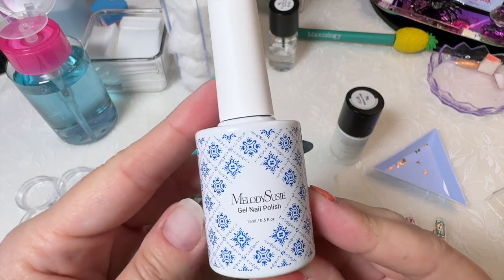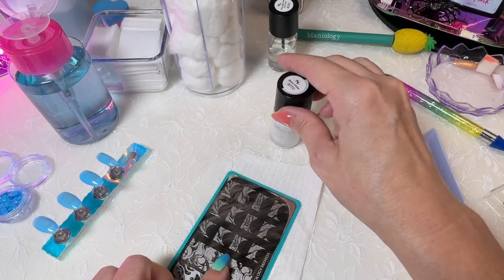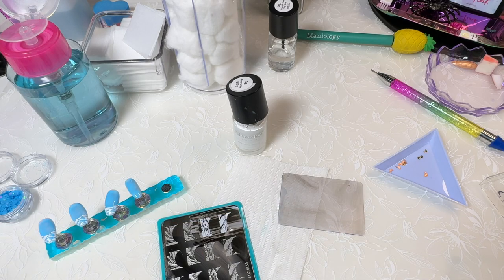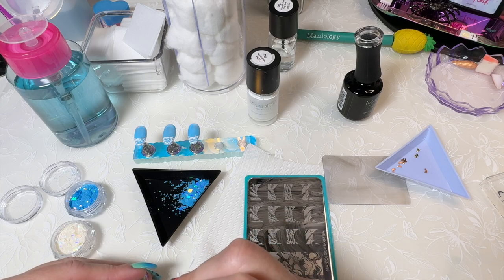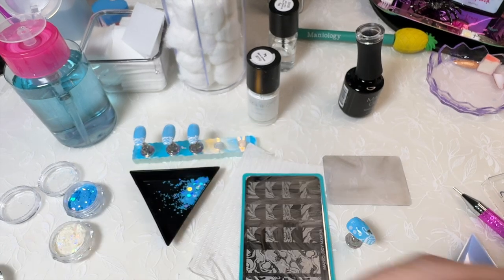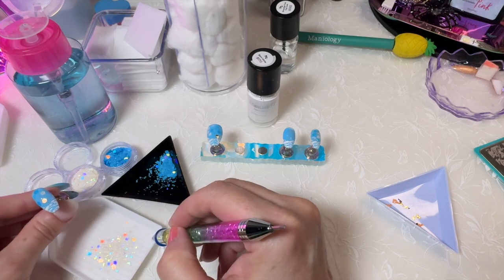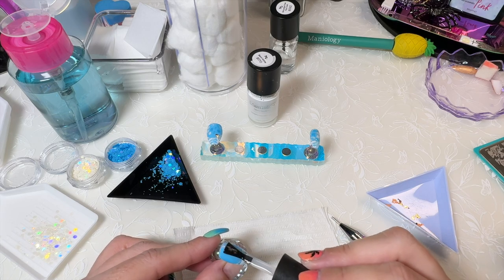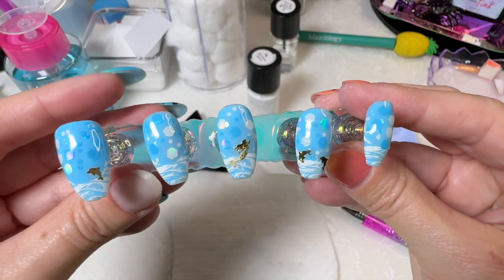Fleurwee Gel Polish | Fluid French Tip Stamping Dolphin Mermaid Glitter Nails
I wanted to use some tiny dolphin embellishments and this is what I came up with. I LOVE this blue color (P15) from Melody Susie's Fleurwee Collection. It worked amazing as a base color for water.